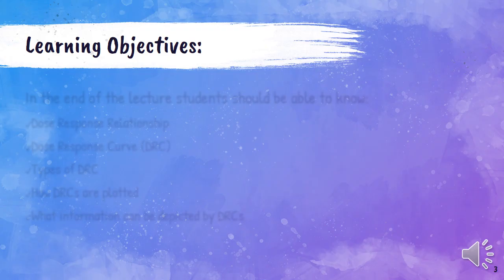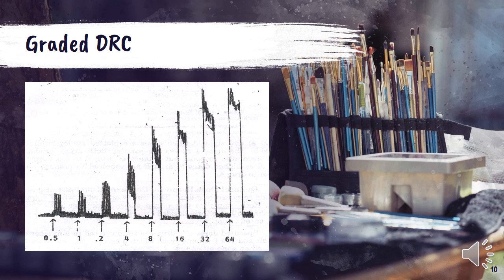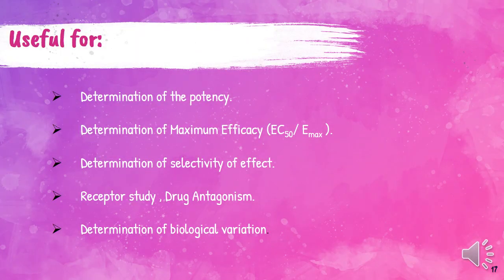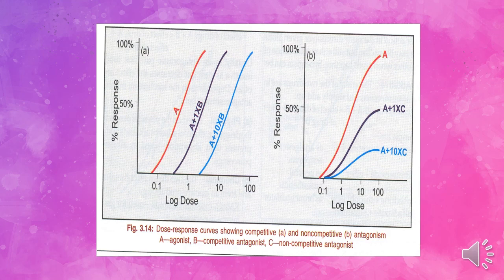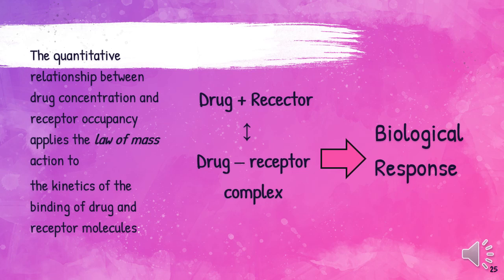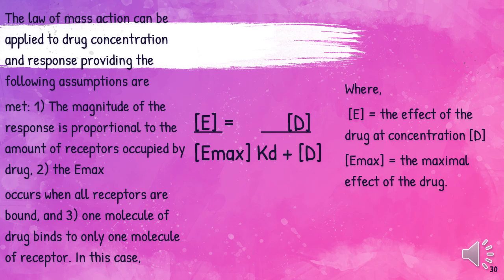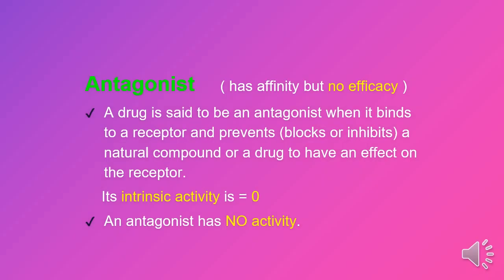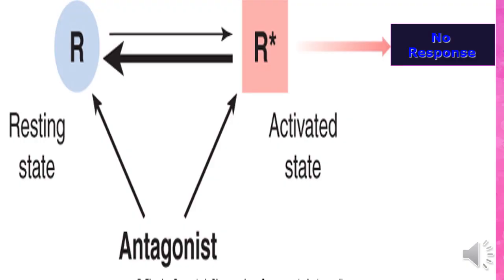Lecture of Dr. Neelofar Yousaf Warraich for 3rd year MBBS on topic Dose Response Relationship Part-I